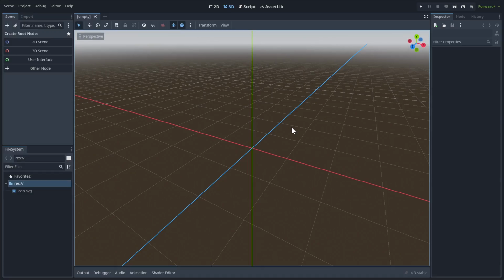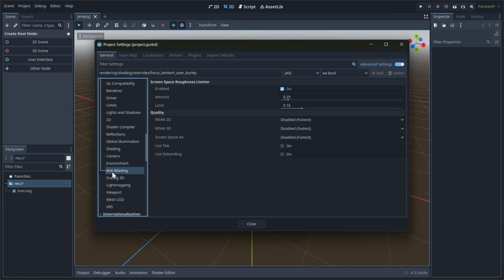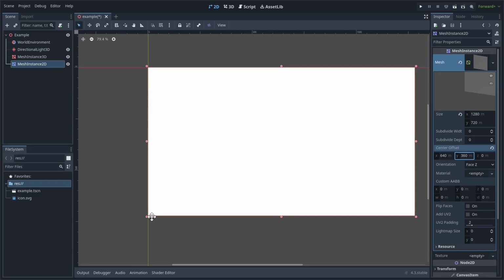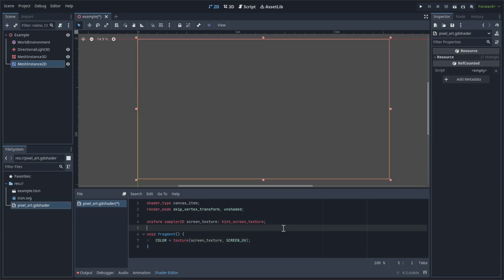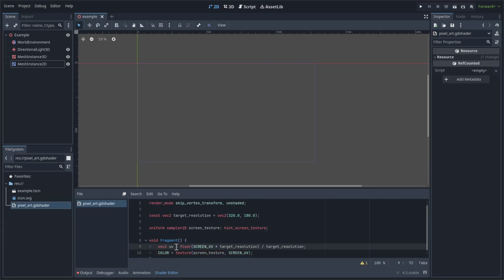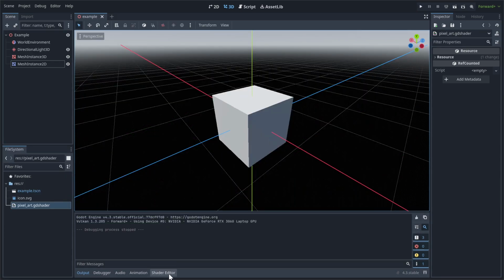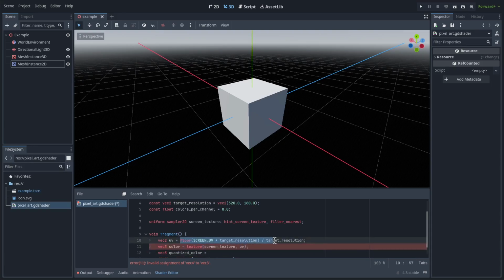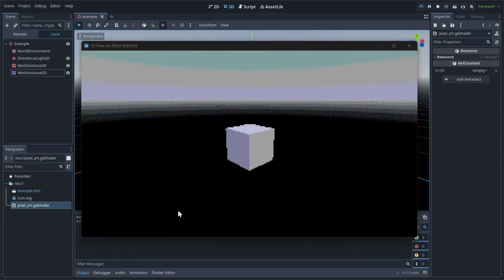Making a 3D Pixel Art Shader Effect - Using Godot Engine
Hello! This is a tutorial on how to create 3D pixel art effect using Godot 4 shaders. Here's a link to the git repository containing the project's source code